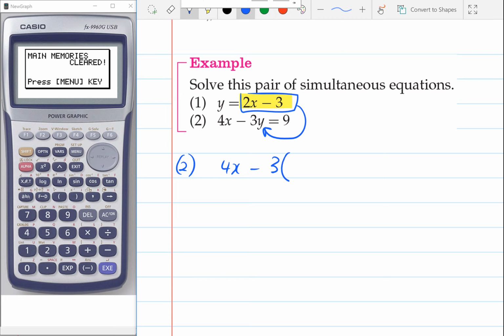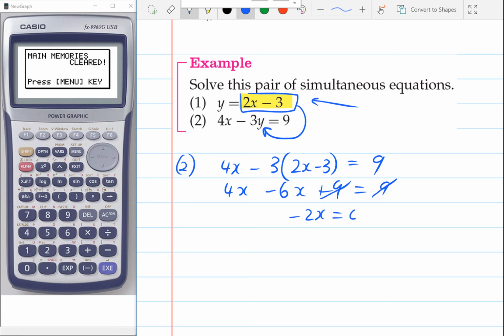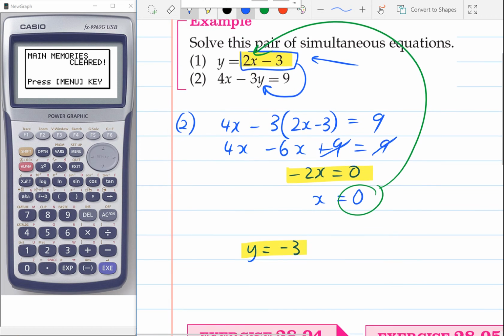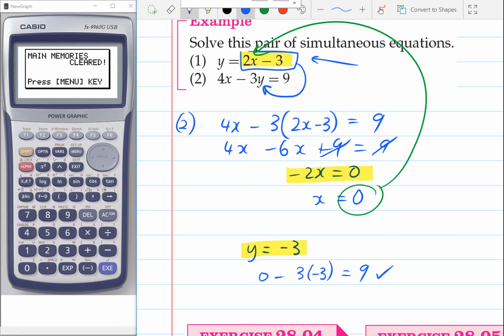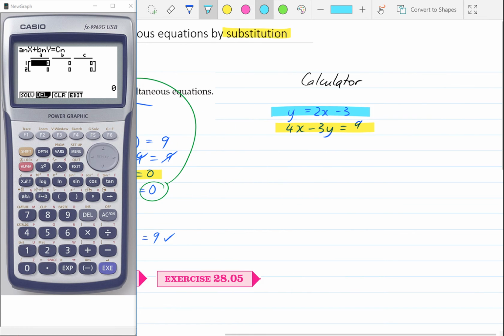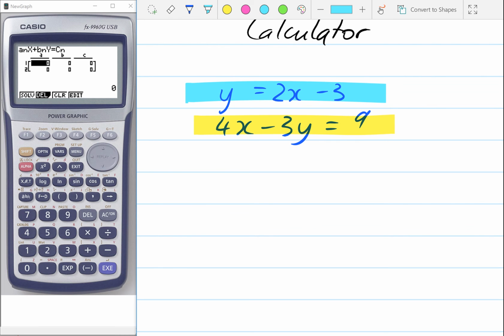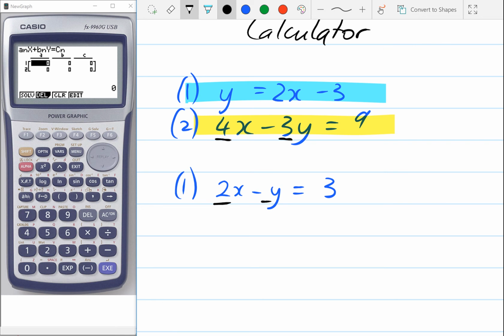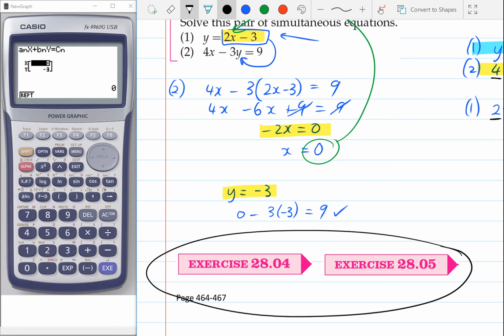Solving simultaneous equations by substitution